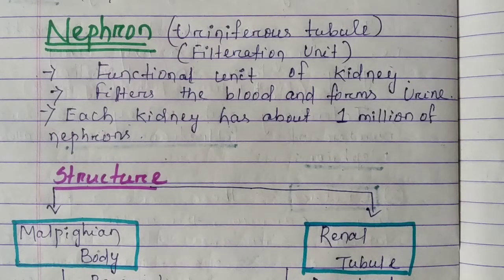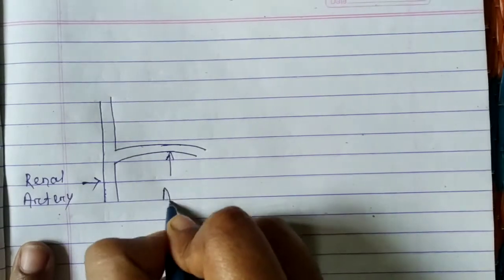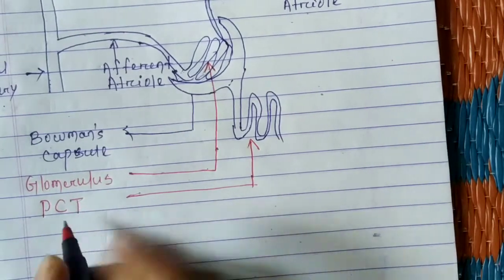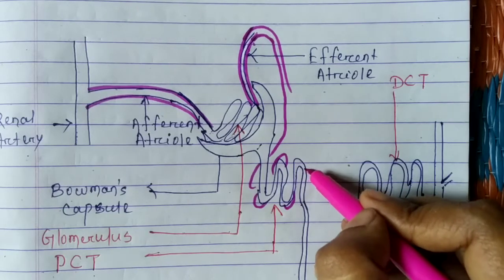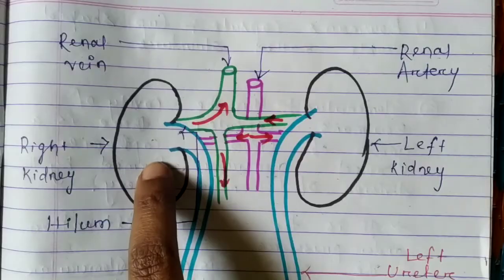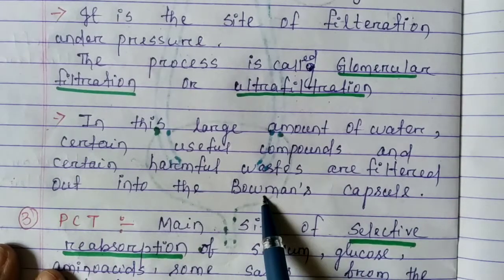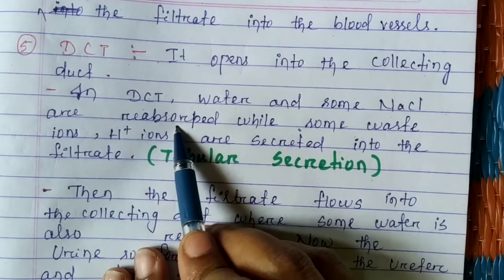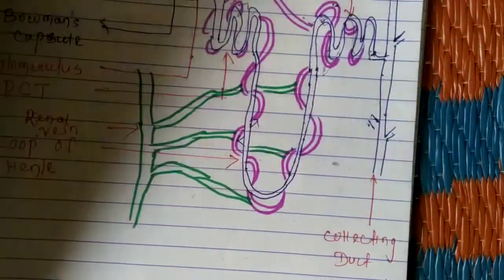Nephron structure and function